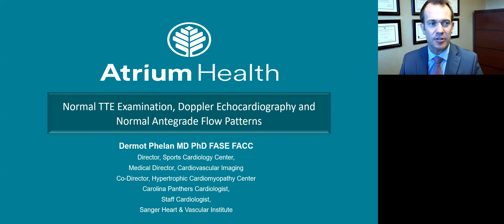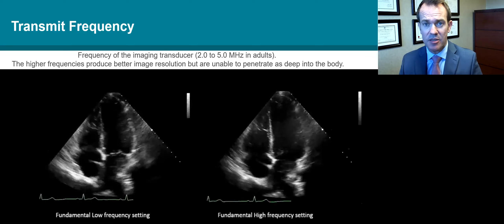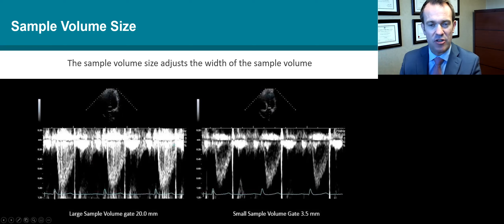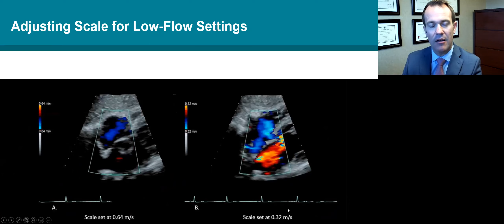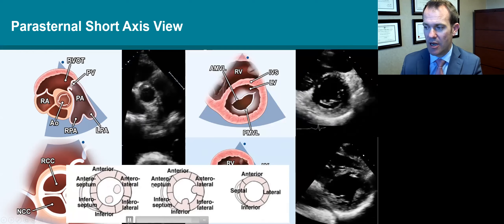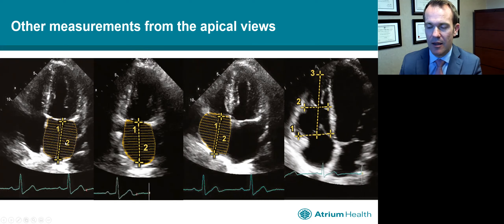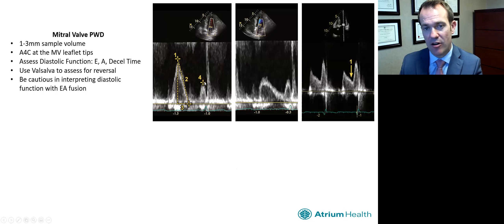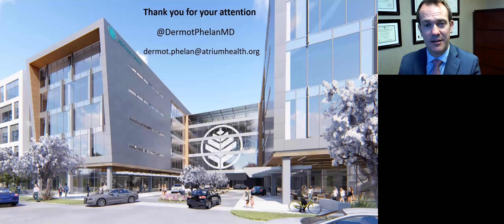ASE 2021 Normal TTE exam and Doppler echo